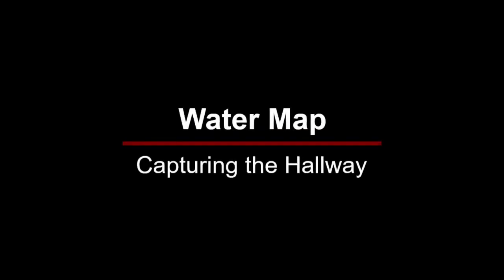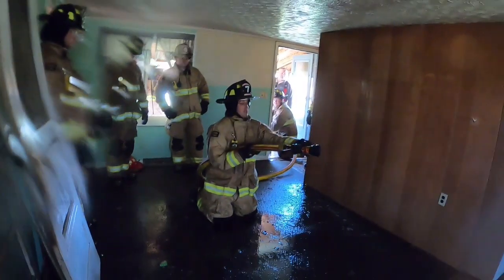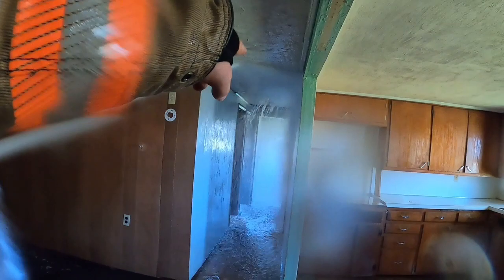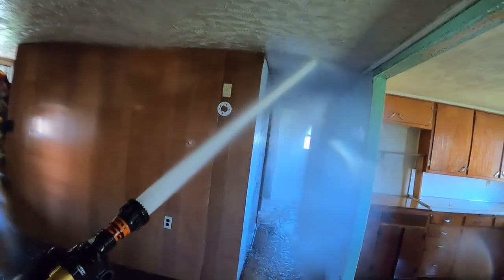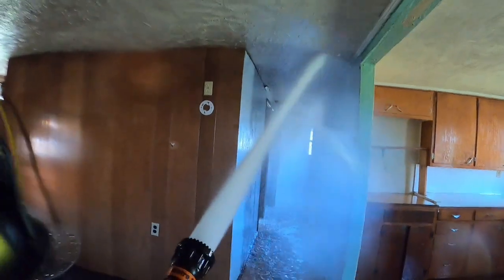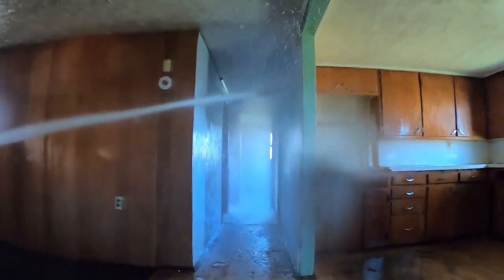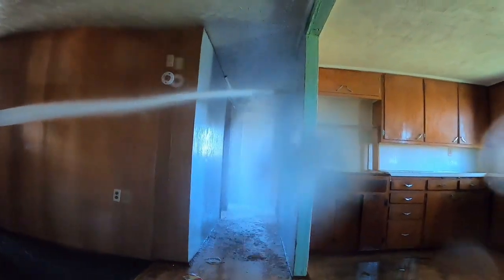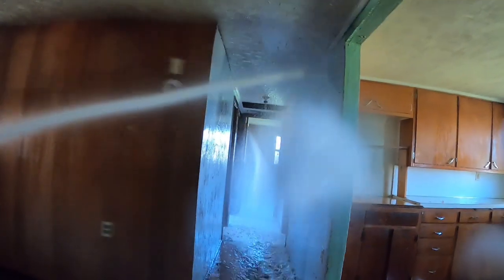Firefighter Training - Water Map Capturing the Hallway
Find more training videos and webinars for FREE CE CREDIT.
Swartzuniversity.com